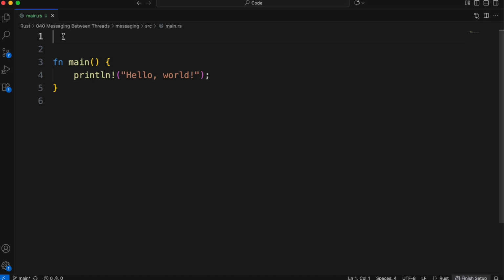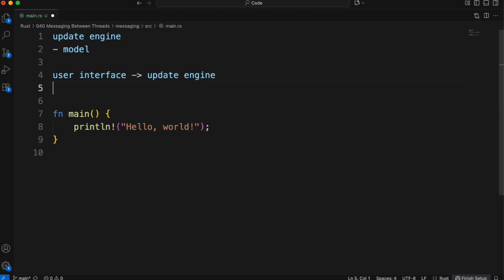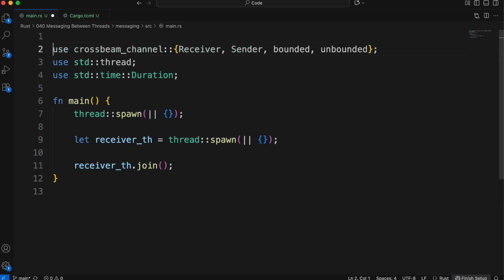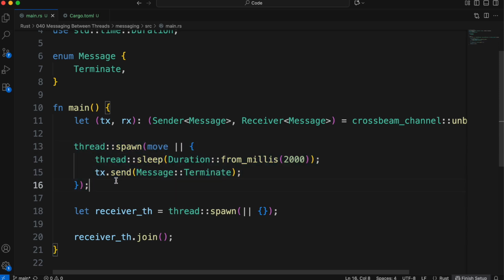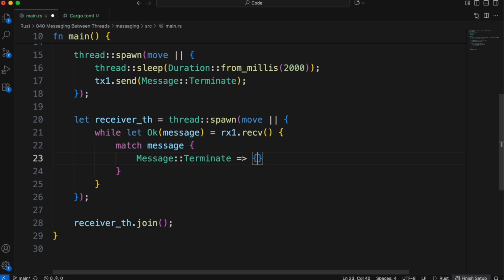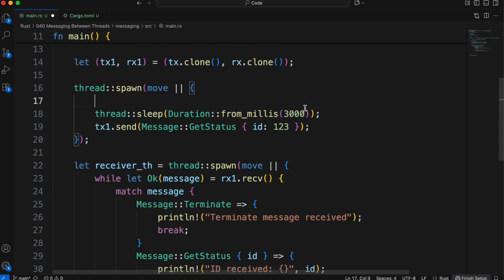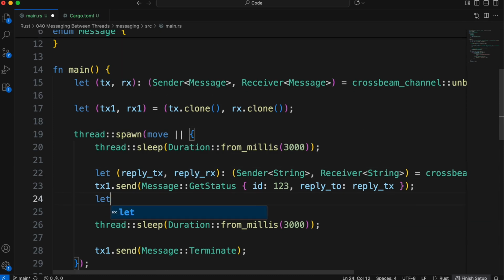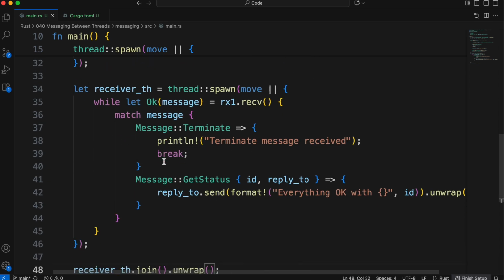Cross Thread Messaging: Exploring Rust Part 040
Using messages in Rust (with crossbeam) to send information between threads. This can be extremely useful for thread communication and data transfer, and avoids having to tangle with mutexes and thread synchronisation in general.

I've found it indispensable in building a multi-threaded MVC app.